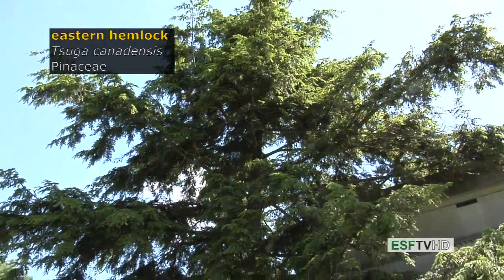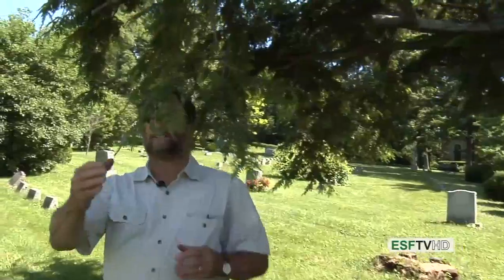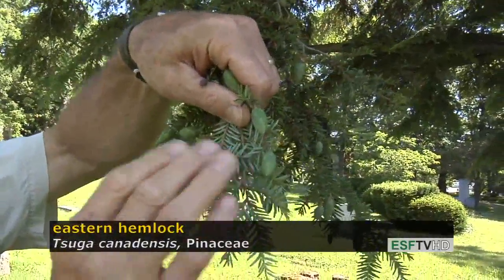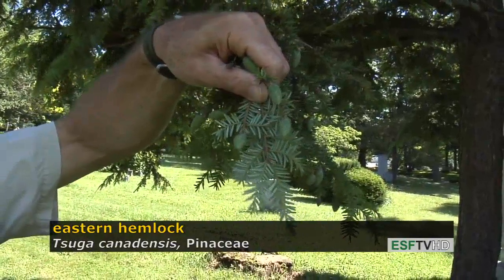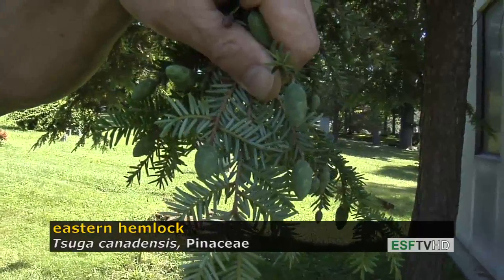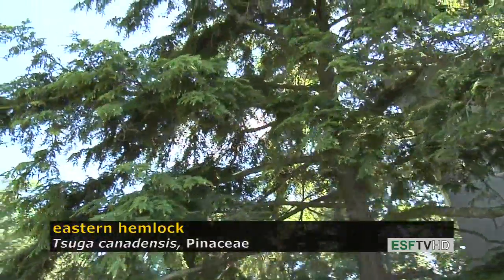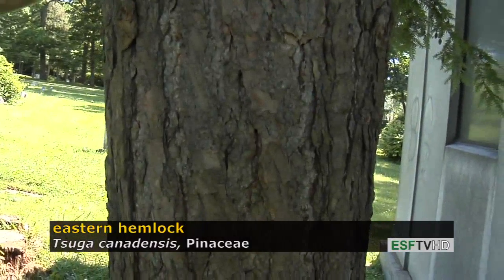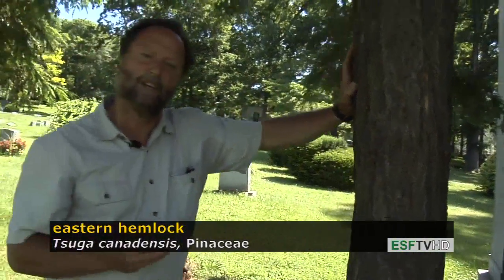Trees with Don Leopold - eastern hemlock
Don Leopold demonstrates the characteristics of eastern hemlock.